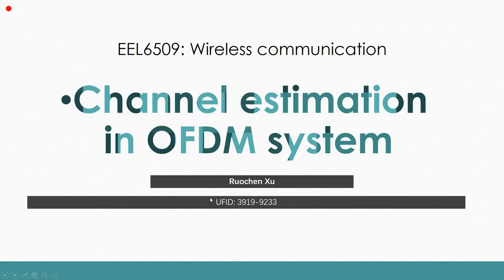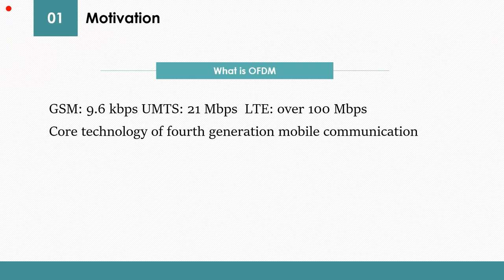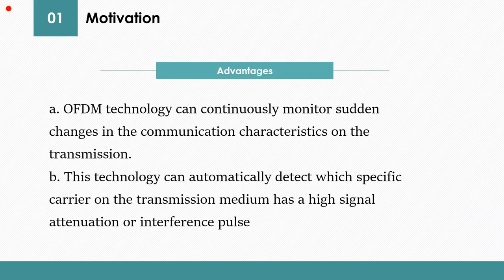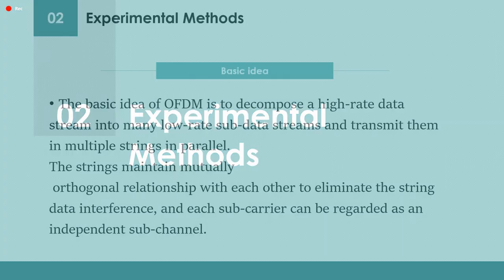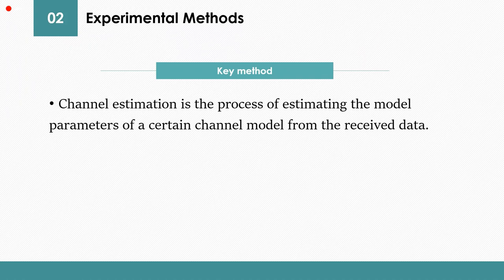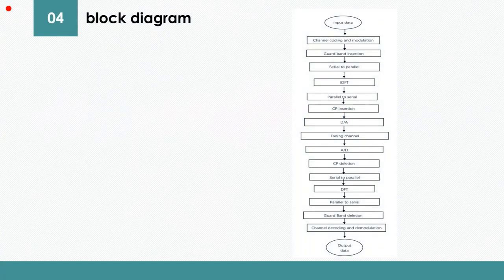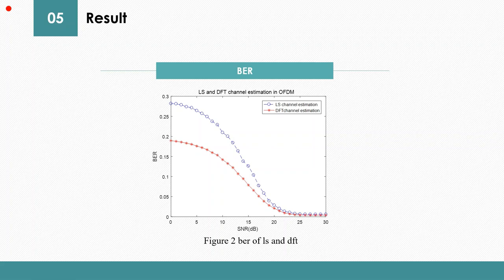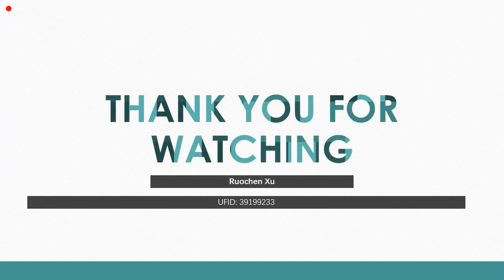eel6509 OFDM presentation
Ruochen Xu